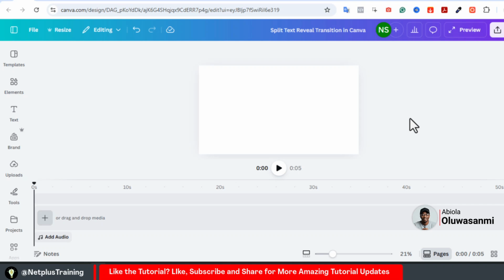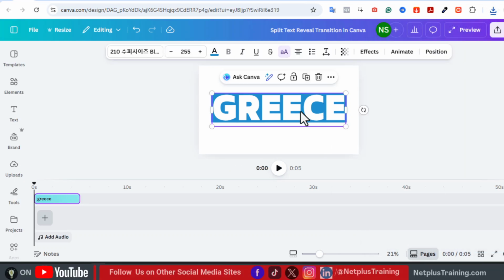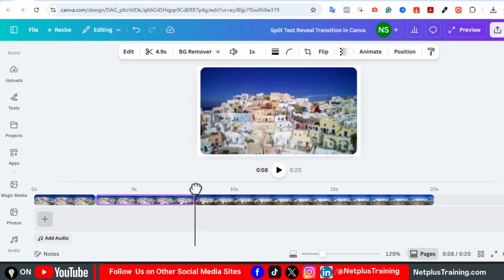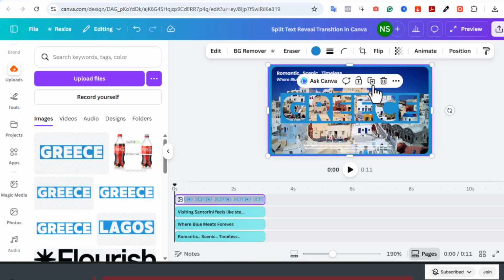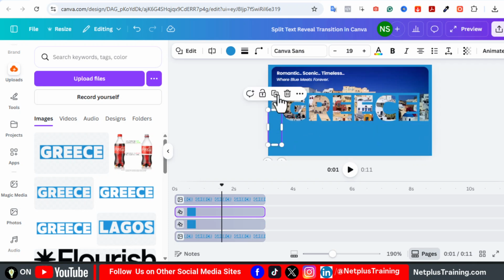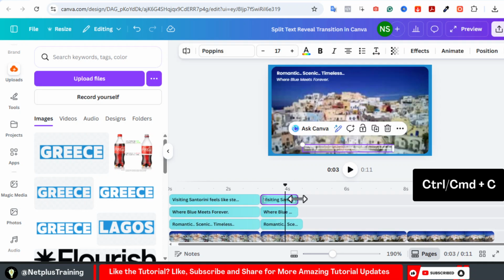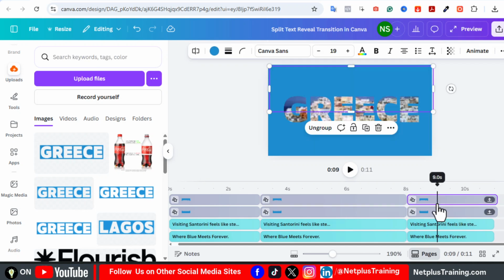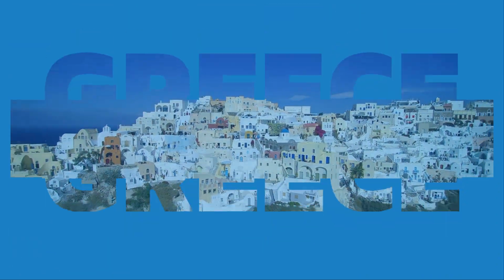How to Make a Split Text Reveal Transition in Canva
Learn how to create an epic split text reveal transition in Canva! In this short step‑by‑step tutorial, I’ll show you how to design transparent text with video playing inside, cut the word into halves, animate the top and bottom sections, and then merge them with Canva’s “Merge & Move” transition.

The result? A stunning effect where your text splits apart to reveal the full video scene behind it. Perfect for YouTube intros, Shorts, Instagram Reels, and creative storytelling projects.

Whether you’re a beginner or looking to level up your Canva animation skills, this tutorial will help you master one of the coolest text transitions you can use in your projects.